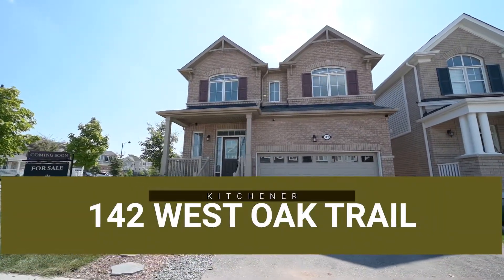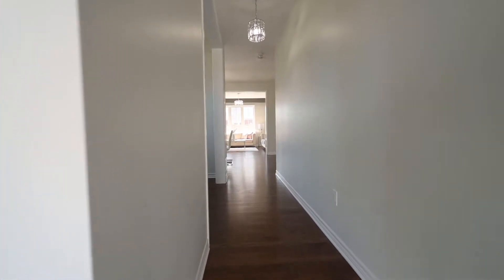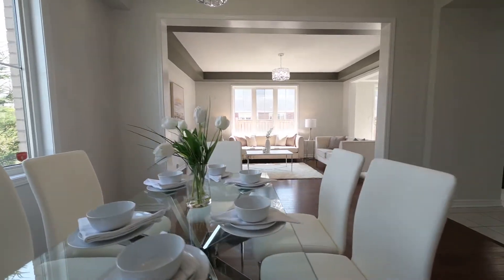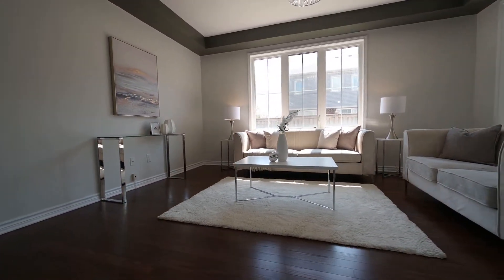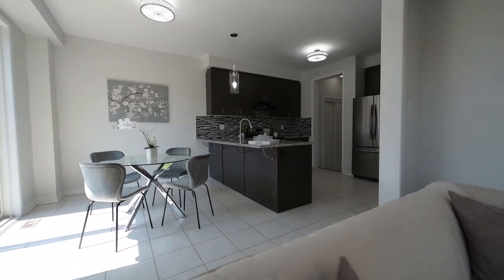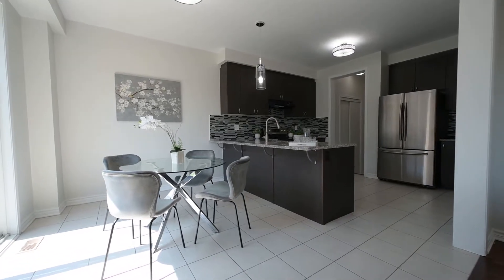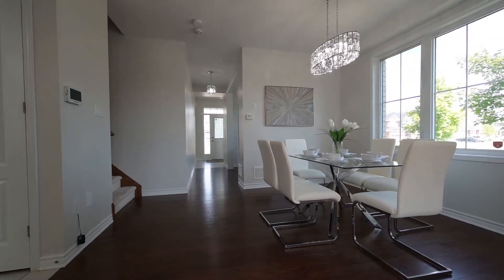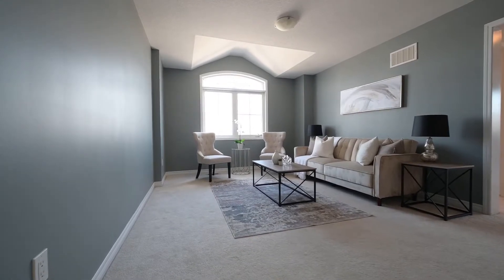142 West Oak Trail, Kitchener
Welcome to 142 West Oak Trail! This stunning 4 bed, 2.5 bath home with 2 family rooms, and a double car garage, is located in one of the best new neighbourhoods in Kitchener- Huron Park! Family friendly, and within walking distance to schools, public parks, and shopping, and just minutes to highway access, this is a great opportunity. The main floor is well laid out, with tons of space for entertaining and family enjoyment. An office, formal dining room, living room, and an eat-in kitchen, are all open concept and flow into each other with tons of natural light streaming in from the oversized windows. Hardwood, luxurious light fixtures, fresh paint, and high-end stainless steel appliances add a touch of glamour to this home. Upstairs, there is a second living room, perfect for movie nights and gaming! The Master bedroom with it's ensuite and enormous walk-in closet provides a perfect retreat. The other 3 bedrooms are bright, open, and waiting family or guests. The laundry is also on the upper floor, making laundry day a breeze! The backyard is fully fenced - a great space for children or pets to play to their hearts content. The basement provides a blank canvas for you to finish to your preferences! This home is impeccably finished and a joy to be in - book your showing today!

MLS 40011838